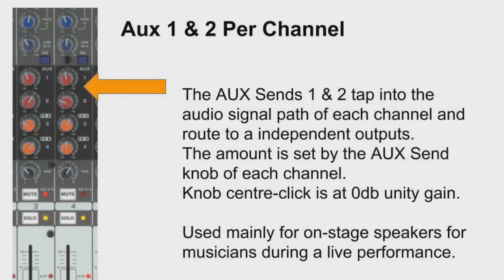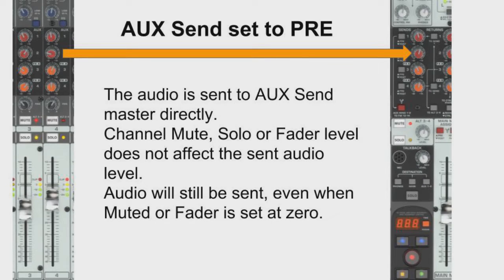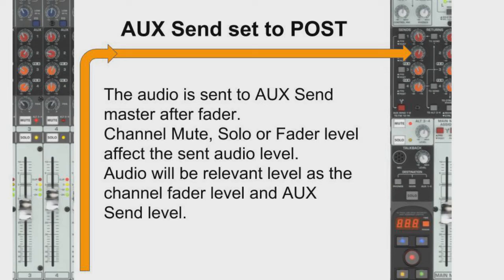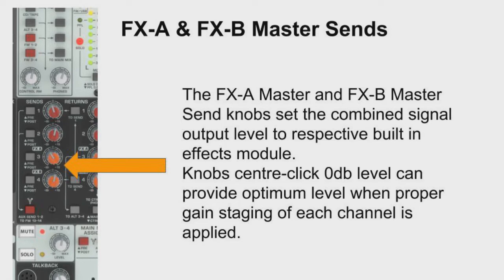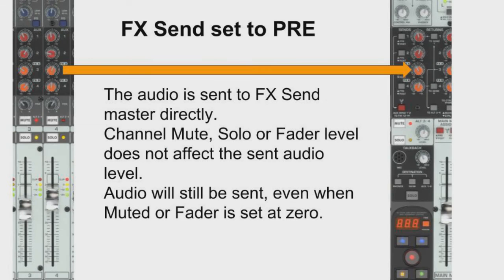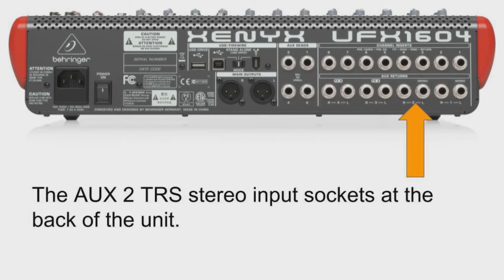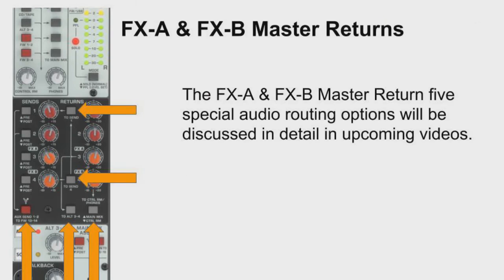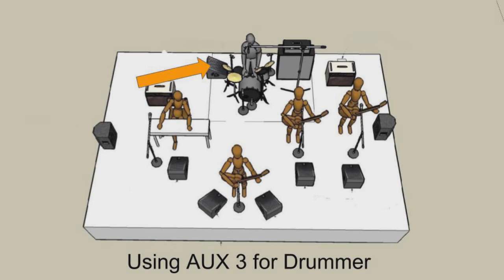Behringer Xenyx UFX1604 Mixer Audio Interface In Detail - Part 4 - Auxiliary Buses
In Part 4, we look at the Auxiliary buses and how they can be used during live performance or in the studio sessions.